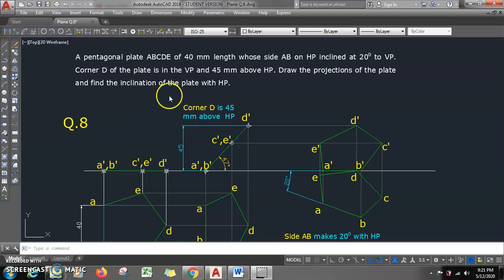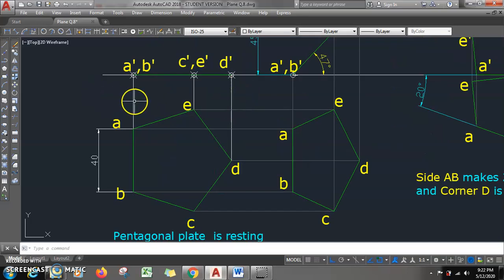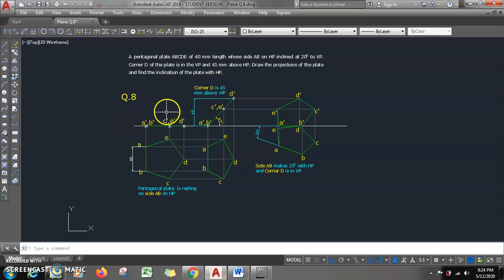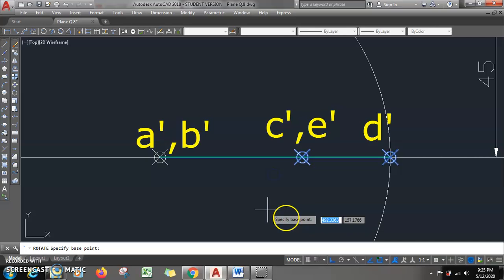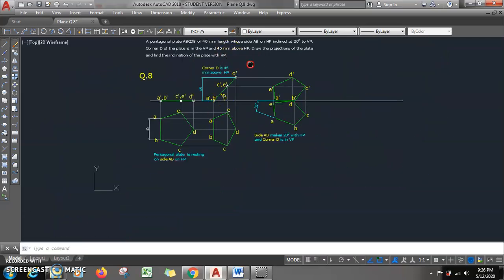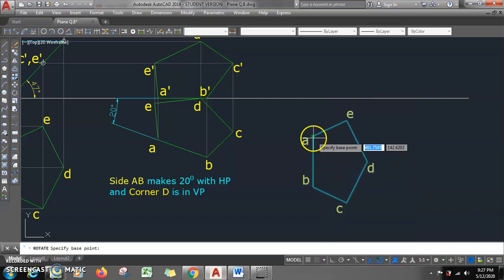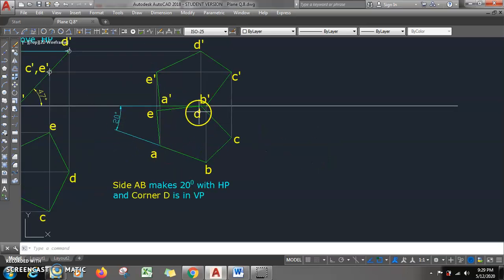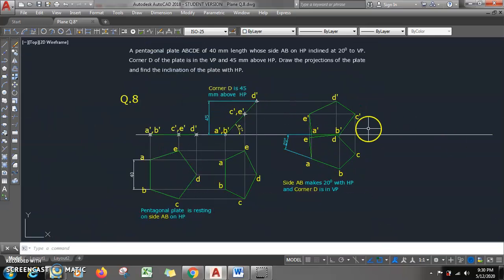Projections of Planes Question No 8 | Concepts with GK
In this video, we solve the following Engineering Graphics problem:

“A pentagonal plate ABCDE of 40 mm length whose side AB on HP inclined at 20° to VP. Corner D of the plate is in the VP and 45 mm above HP. Draw the projections of the plate and find the inclination of the plate with HP.”

This problem belongs to the topic Projections of Planes and involves applying the change of position method to determine the true inclination of a plane.

• How to draw projections of a regular pentagonal plate
• How to handle the condition when one corner lies in VP
• How to keep one side on HP and inclined to VP
• Step-by-step change of position method
• How to determine the true inclination of the plate with HP
• Exam-oriented drawing procedure